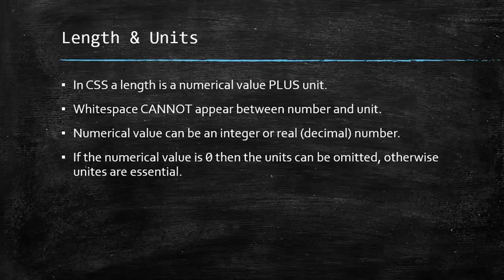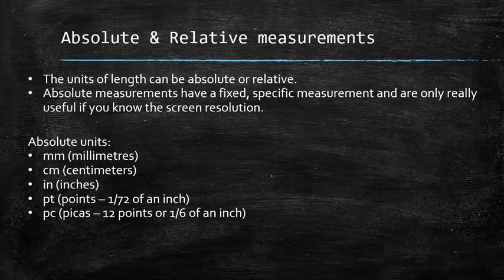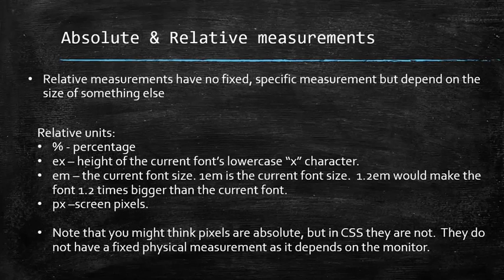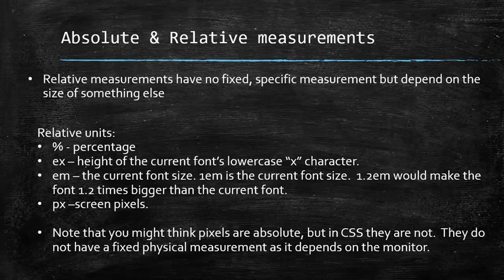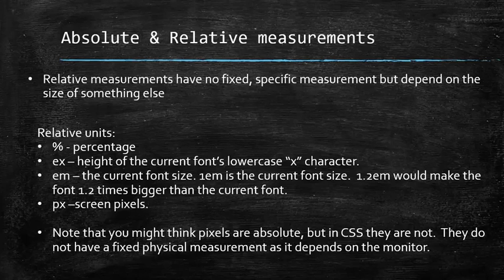Chapter 4 - Measurements and Units